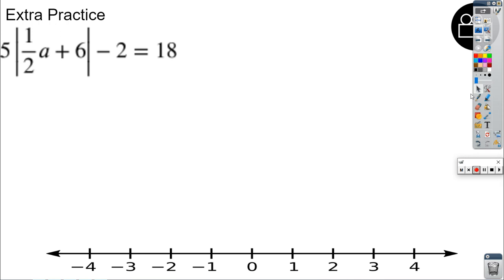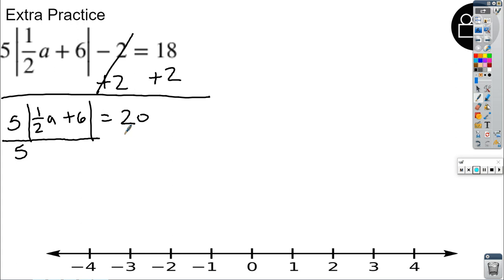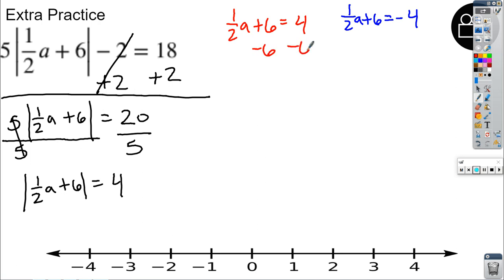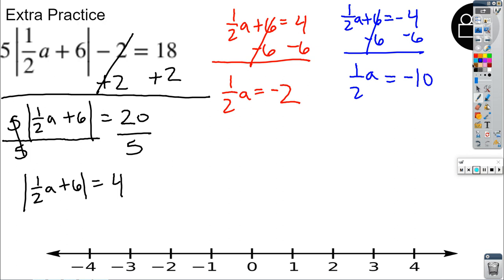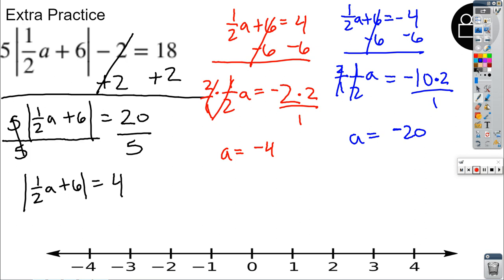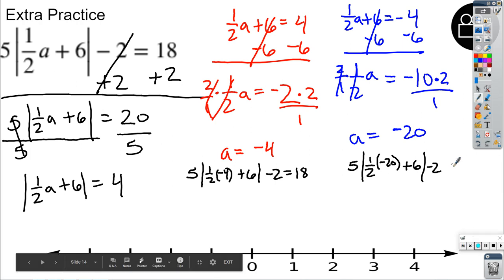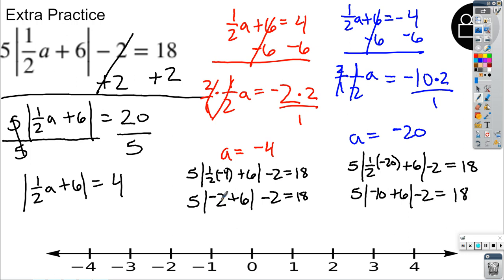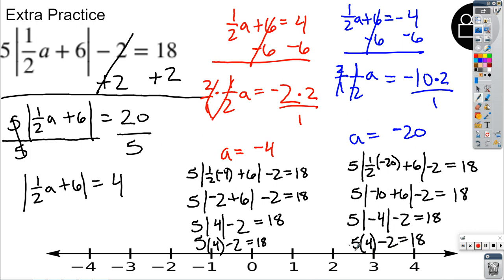Extra Practice Absolute Value Equations